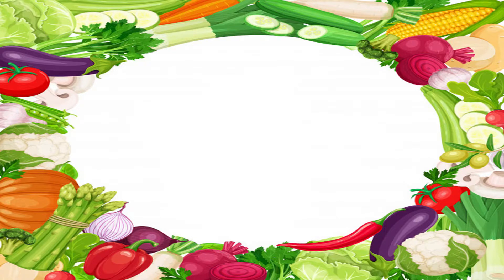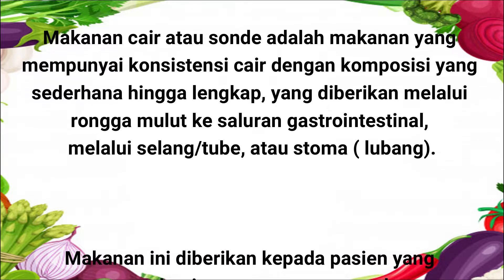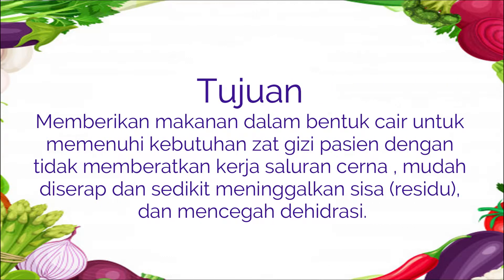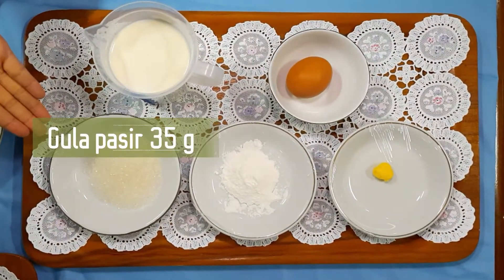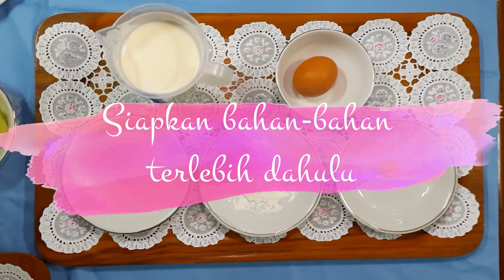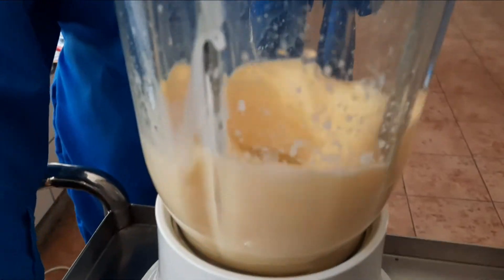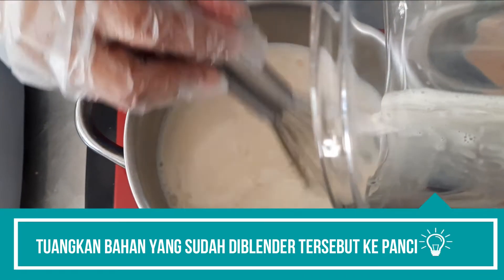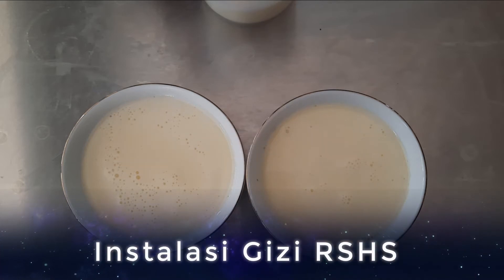Cara Pembuatan Sonde Rumah Sakit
Video Pertama di tahun 2021, selamat menikmati